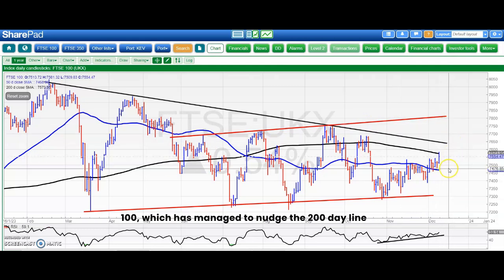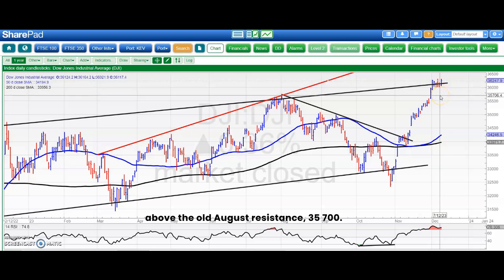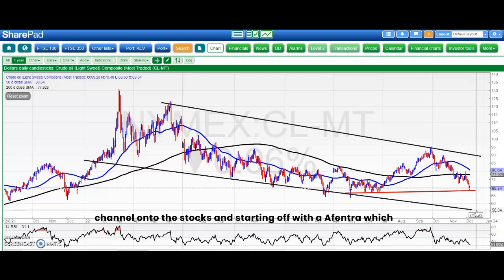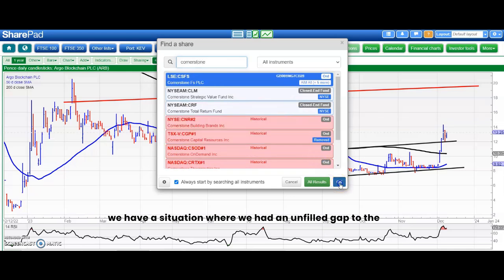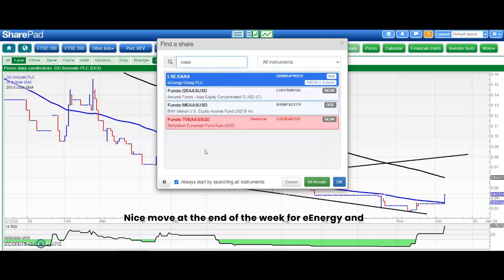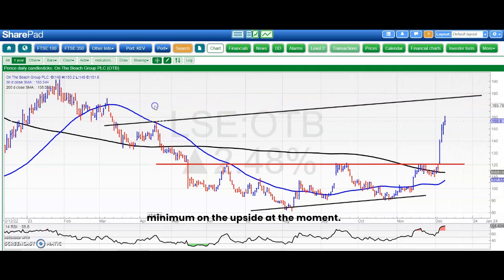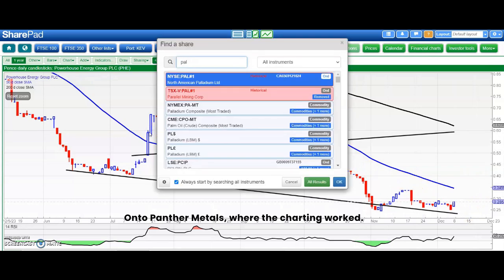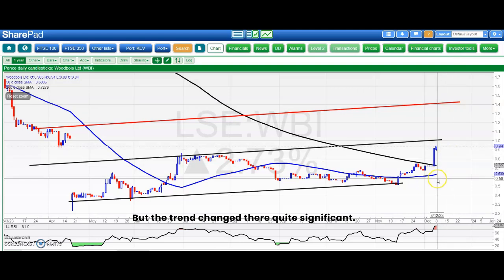Weekend Bulletin Board Heroes: December 10